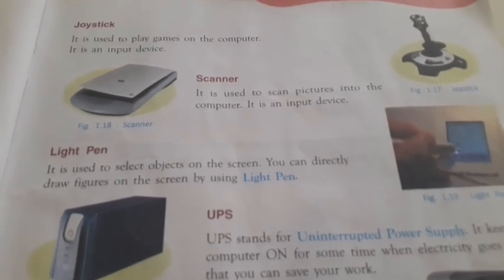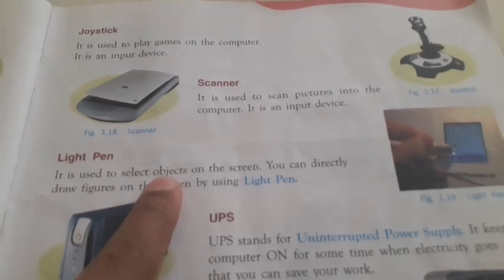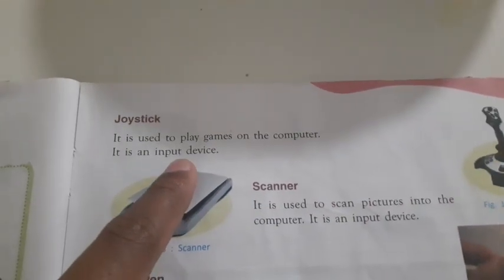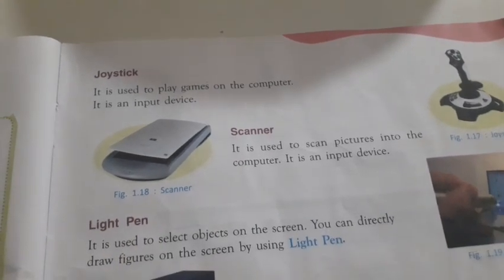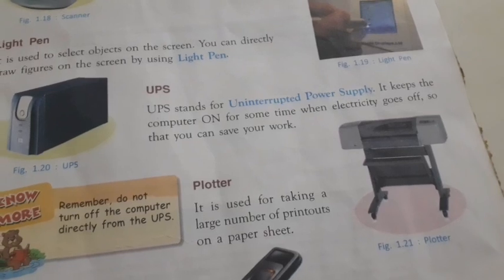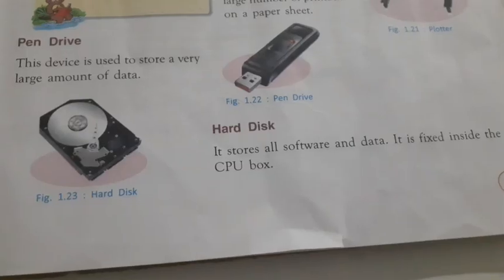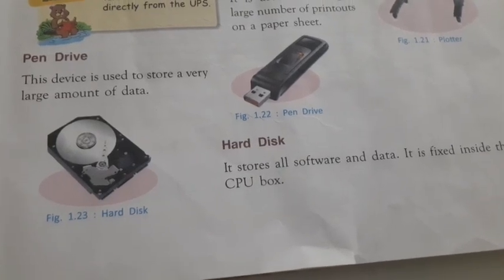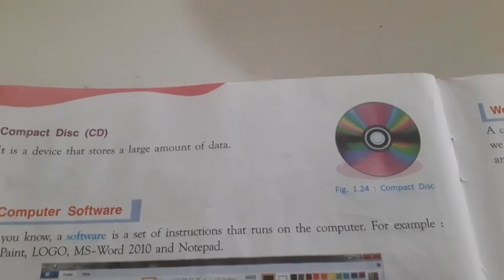Mr Albin computer appllication class 3 chapter 1 part 4 (9-5-2020)